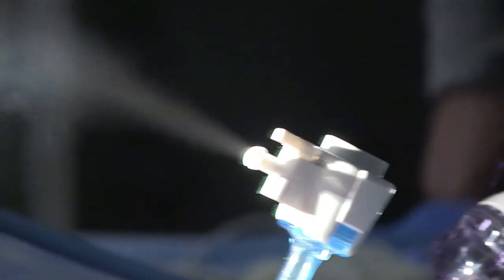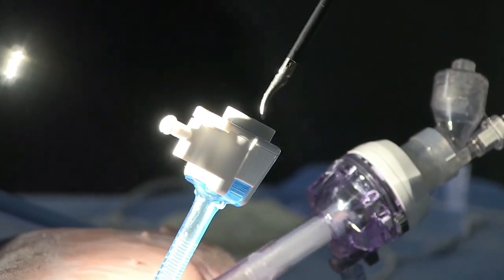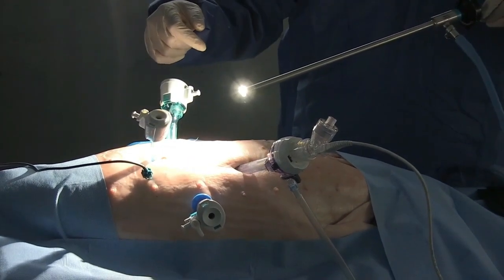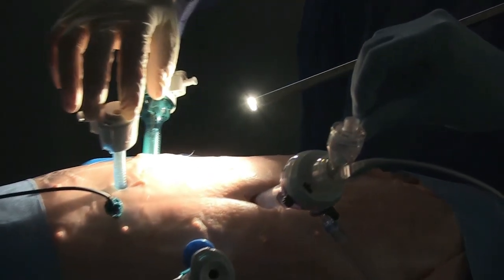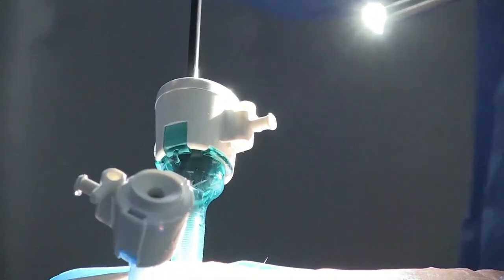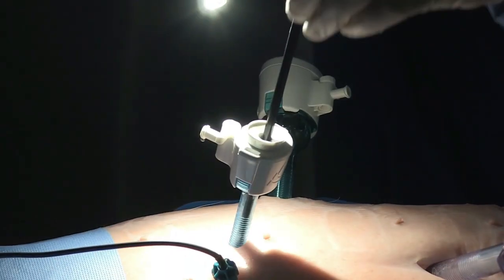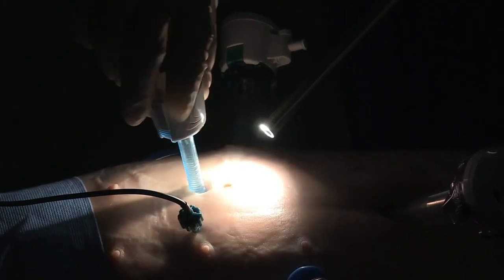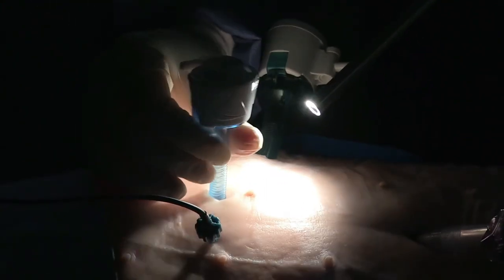Gas Aerosol Jetstreams from Trocars during Laparoscopic Surgery- A Video Vignette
This narrated, edited video shows the Gas Aerosol Jetstreams from Trocars during Laparoscopic Surgery. This video is associated with a text under submission for publication in the journal Colorectal Disease.

Authors

Mohammad Faraz Khan, Jeffrey Dalli, Ronan A Cahill

UCD Centre for Precision Surgery, Mater Misericordiae University Hospital & University College Dublin, Ireland.